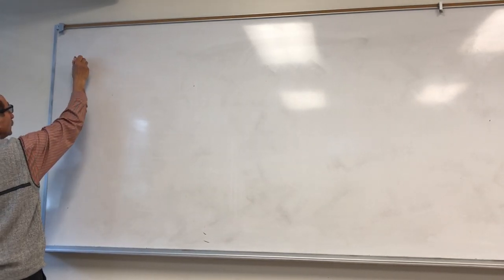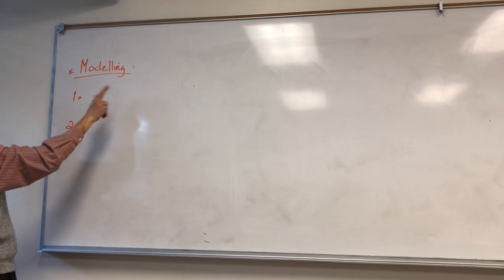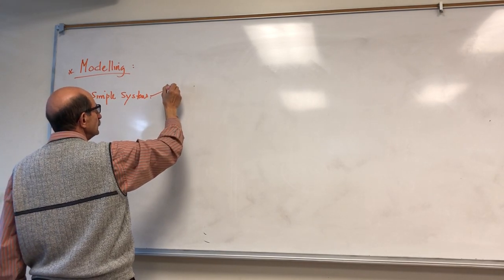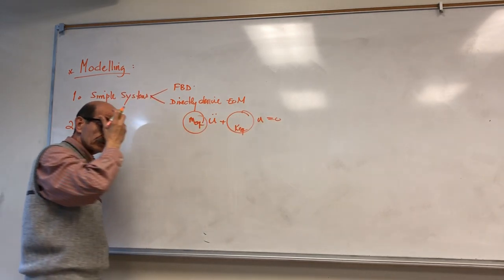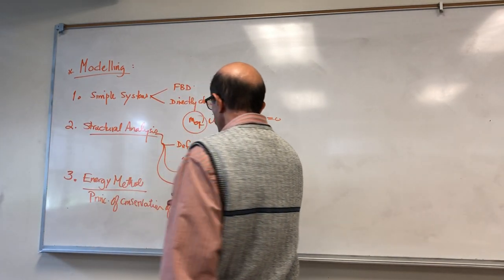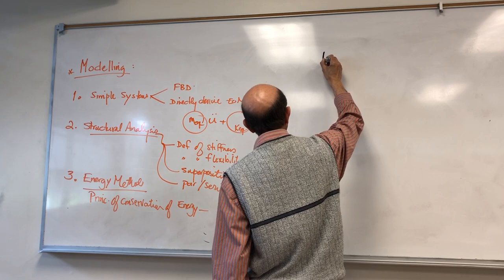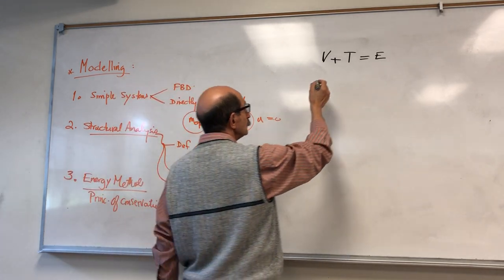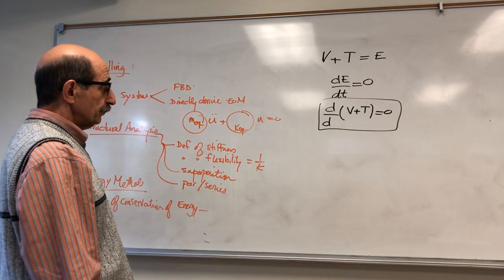Lecture 7 on Mechanical Vibrations - PM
How to model a physical system as a SDOF system- Energy Methods